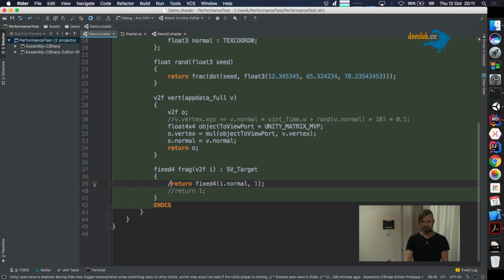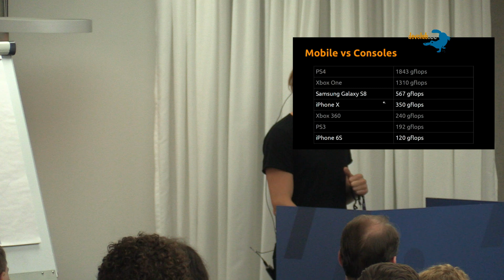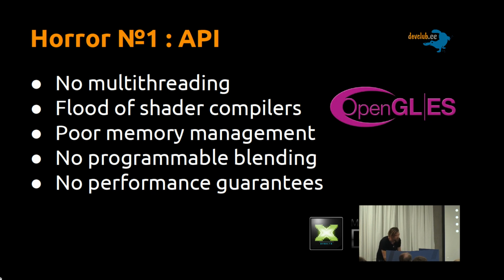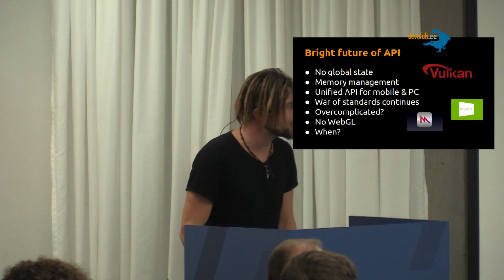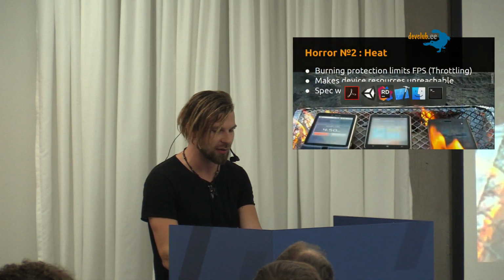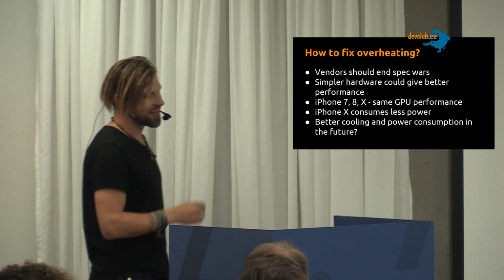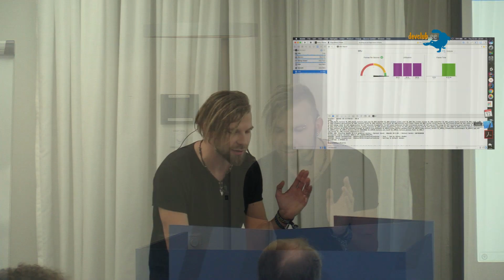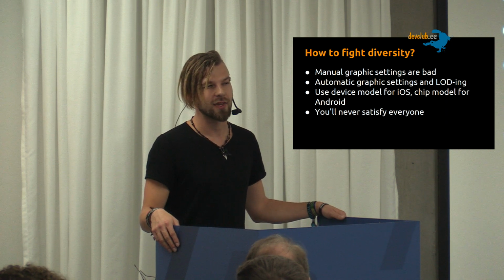2017.10.12 Filipp Keks - Horrors of mobile graphics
No voice till 00:04:37 for the technical reasons. You can start here: 00:04:37 (click on time).

Filipp Keks, Software engineer @ Wolf3D

According to mobile manufacturers modern devices recently reached the level of gaming consoles in terms of hardware complexity. Can we reach the level of real-time graphics on mobile devices similar to consoles too? You will find out about some unexpected traits of mobile graphics development with modern APIs like OpenGL ES and DirectX, about common problems and their solutions. You will feel the struggle of developers fighting for every millisecond and get a glimpse of the bright future with new generation graphics like Vulkan and Metal.